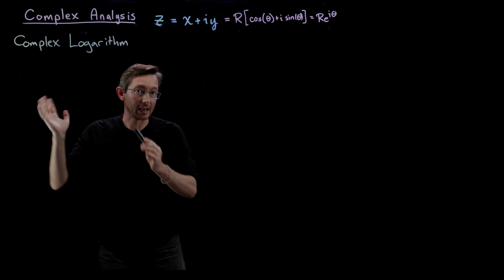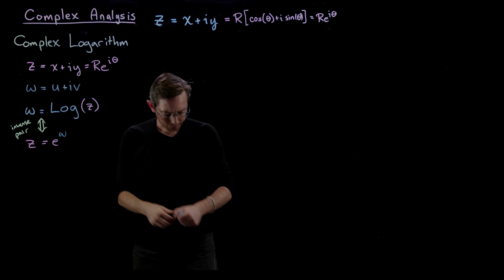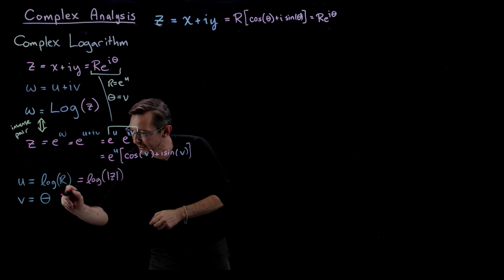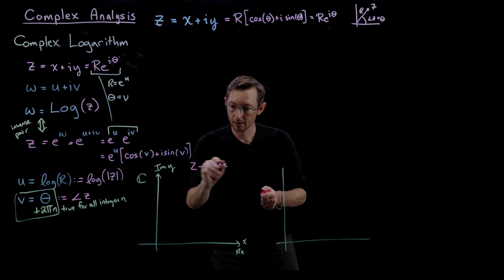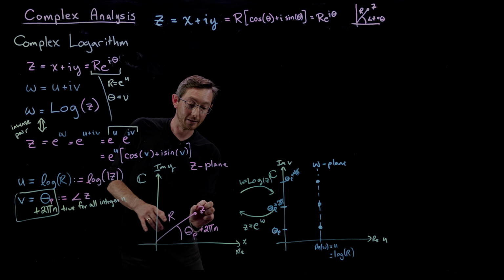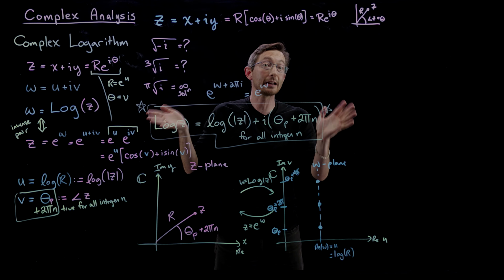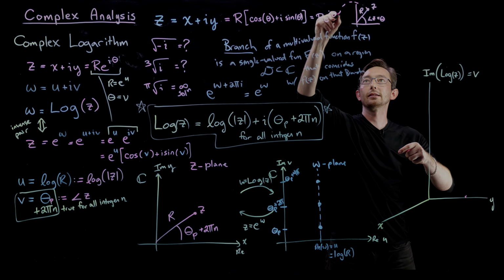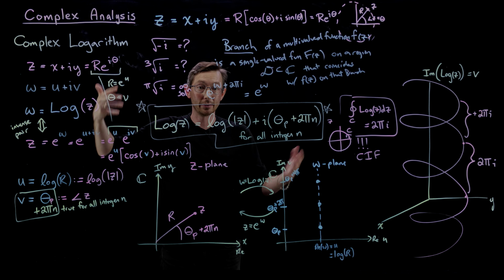Complex Analysis L04: The Complex Logarithm, Log(z)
This video introduces the complex Logarithm, Log(z), as the inverse of the complex exponential.  The Logarithm is a very important function that has infinitely many values in the complex plane.  We also discuss branch cuts, and principle n-th roots.

%%% CHAPTERS %%%
0:00 Defining the complex Logarithm
11:58 Plotting the complex Logarithm
16:26 Full formula for Log(z)
18:54 Recap/Summary
21:37 Branch cuts
23:12 Infinite spiral staircase of solutions
25:28 Teaser: Cauchy Integral Formula